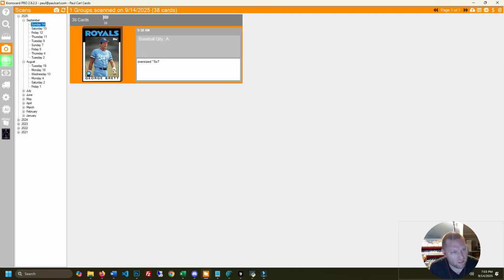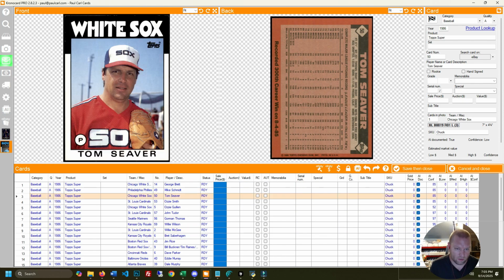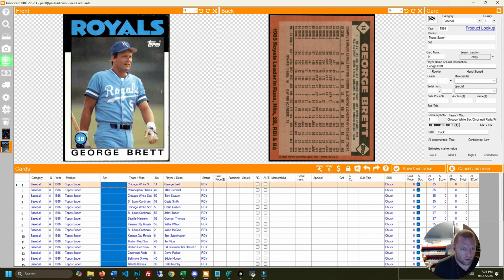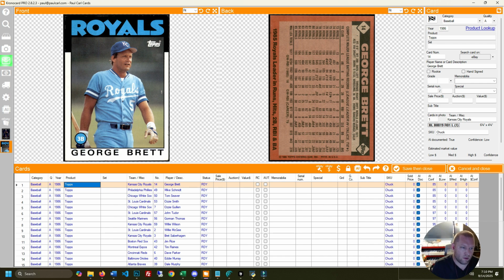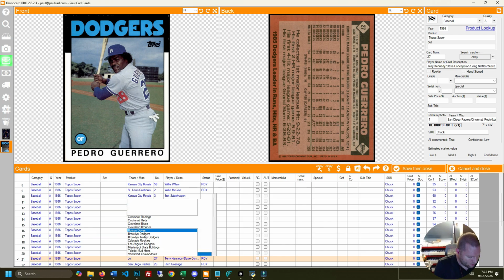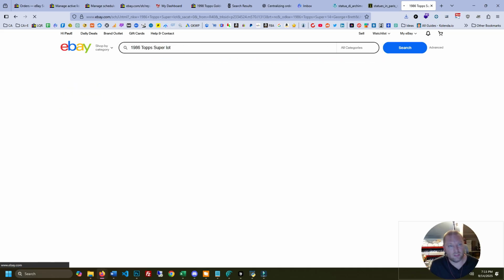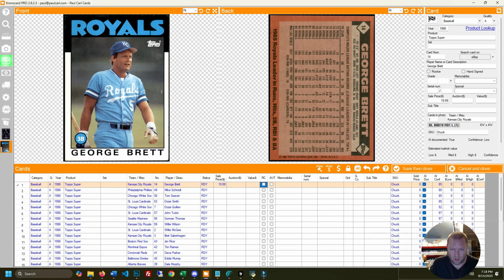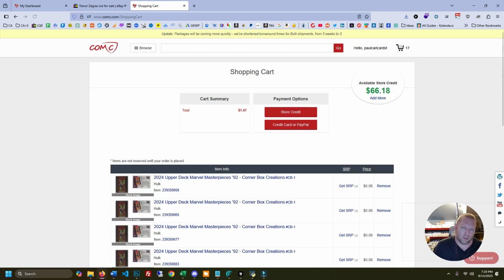Become A Kronocard Power User (Guide) List Cards 50x Faster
In this video, I demonstrate the keyboard shortcuts and techniques for listing cards insanely fast using Kronocard.

List oif Hotkeys Covered:
ctrl+c (copy text)
ctrl+v (paste text)
ctrl+shift+arrow key (select all in the direction of the arrow key)
shift+arrow key (add one to selection in the direction of the arrow key)
F5, F6, F7, F8 (rotate images)
F2 (move cursor to the end of the text in the highlighted cell)
TAB (move to next cell to the right)
ctrl+w (close browser tab)
ctrl+t (open new browser tab)
ctrl+shift+t (re-open closed browser tab)

Wanna buy my cards?

Here are links to the other tools I use for my eBay store:
EPSON DS-510 ADF Scanner
EPSON V600 Flatbed Scanner
EPSON ET-3830 Printer (saves time by printing ESE labels directly on to number 10 envelopes AND the ink is so efficient it's cheaper than buying thermal labels!)
Brother HL-L2340DW Compact Laser Printer (for invoices)
BCW Modular Sorting Trays

If you want to try Kronocard, here are links to the basic plans to get you started (if you grow fast like I did then they will give you prorated refunds when you upgrade mid-subscription cycle):

Kronocard Pro Lite (Allows you to use the AI to identify and pre-fill card details)
eBay Connector Basic (Allows you to list cards directly to eBay from Kronocard)
Kronocard Export Add-On (Allows you to export the images and data into a CSV which can be modified to easily upload your cards to your own website, eBay, or other marketplaces that allow csv product imports)